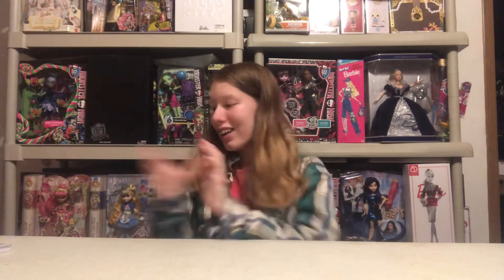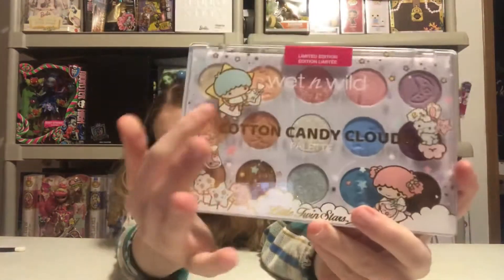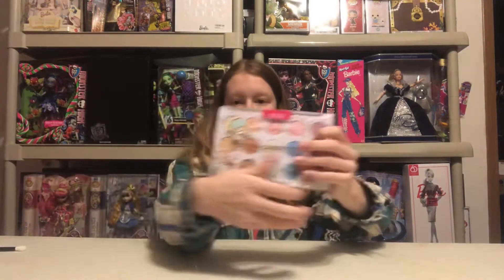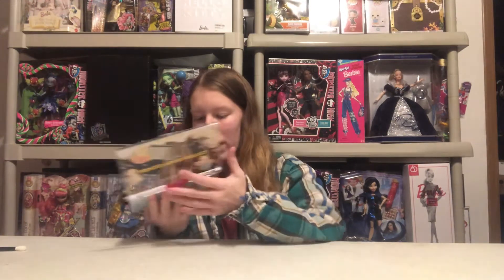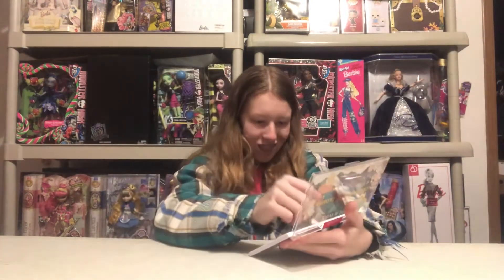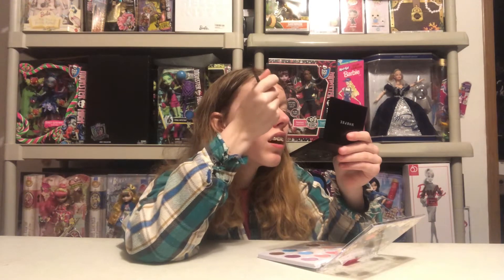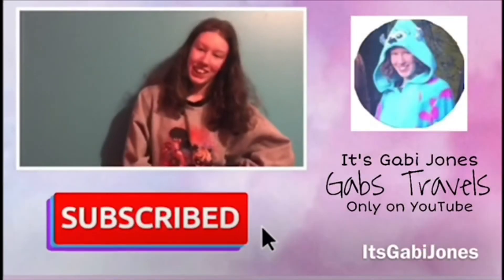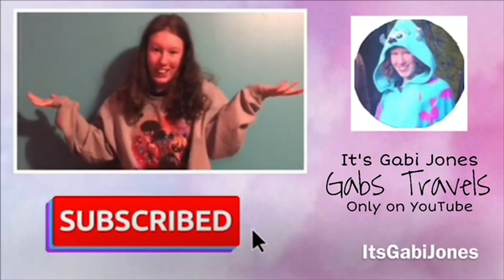Wet N Wild Sanrio Little Twin Stars Makeup Palette Review!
💜Hey guys itsGabiJones💜